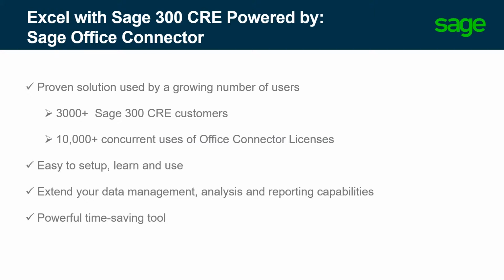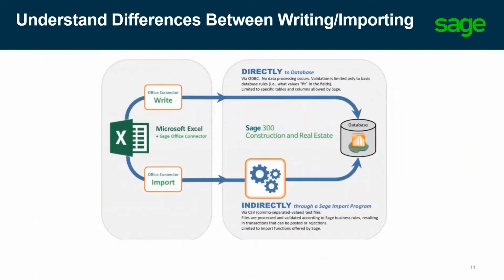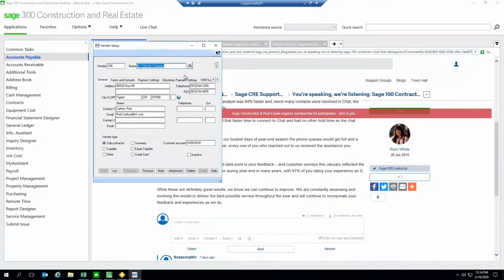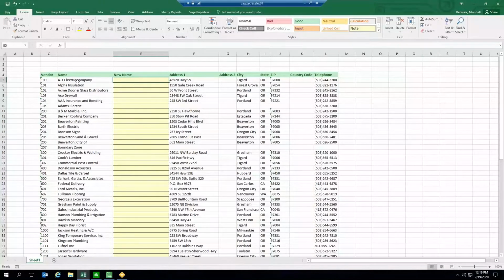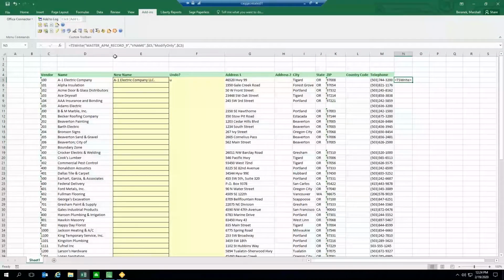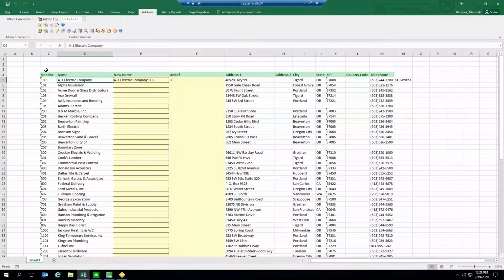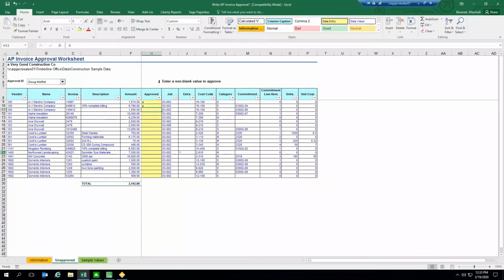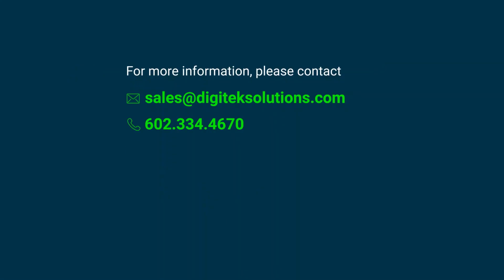Sage Office Connector Write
This webinar recording provides a comprehensive overview of our Sage Office Connector Write. See how you can harness your Excel knowledge to write values directly to the Sage 300 CRE database. Empowering you and your team to manage data in Excel, saving time for your business.

Agenda:
1. Quick Refresher on Office Connector - Query
2. Write Designer - AP Vendor
3. Office Connector Launch Pad Templates
- AP Invoice Approval
- Maintain Employee Information

Presenter: Marshall Beranek & James Coyle